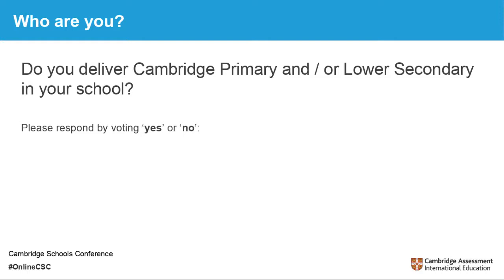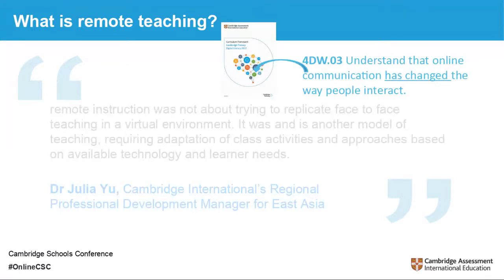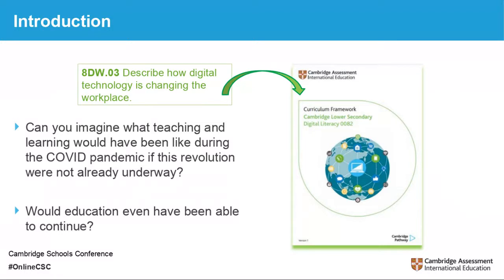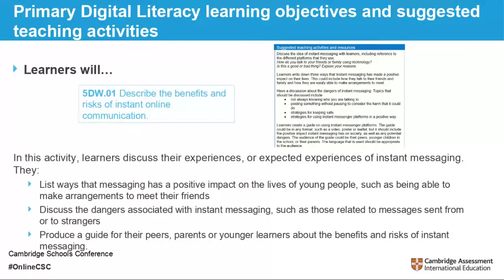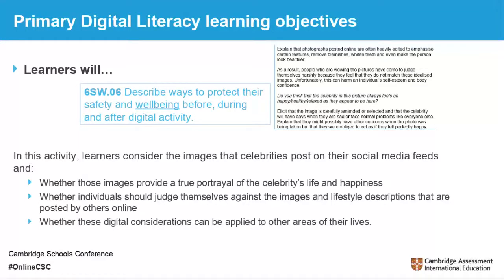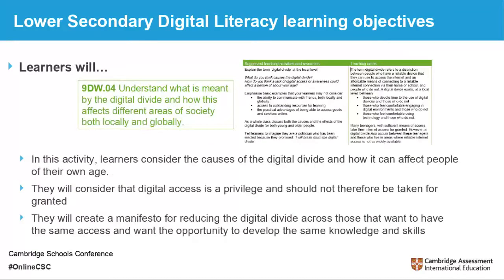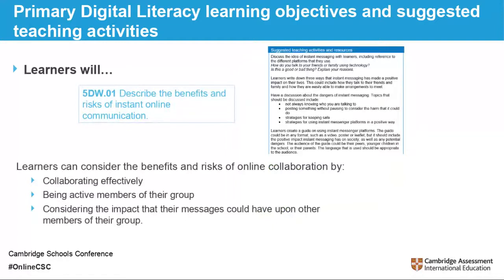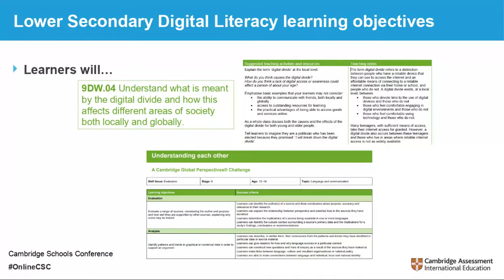Using Primary and Lower Secondary Digital Literacy to support remote teaching and learning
One of our breakout sessions from  CSC Online.